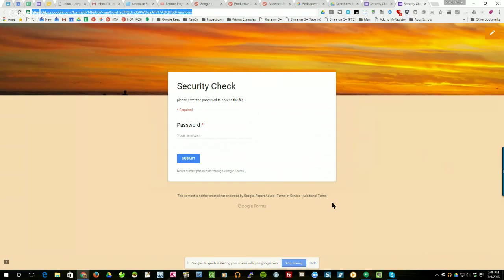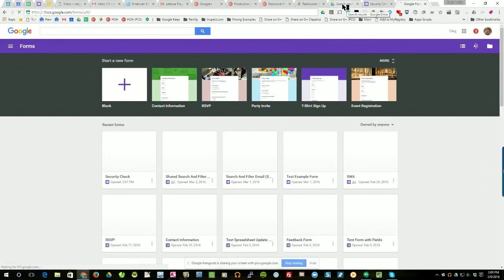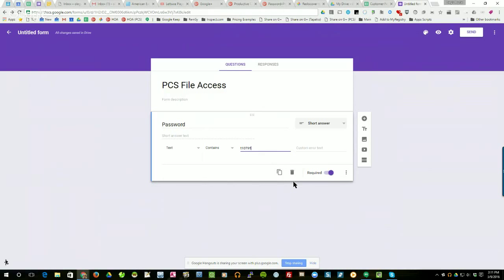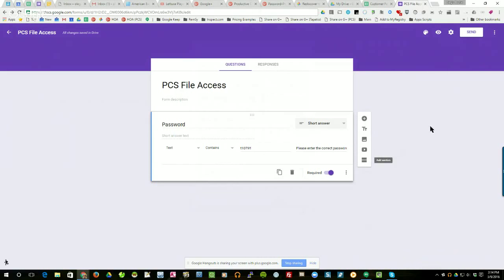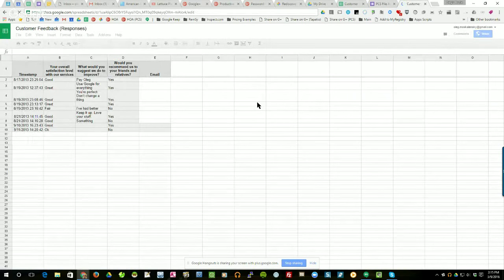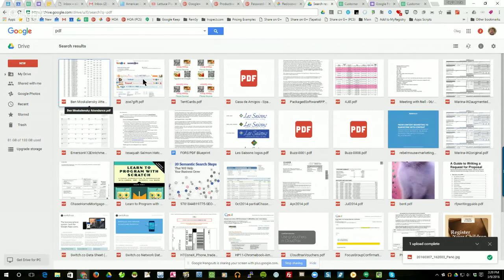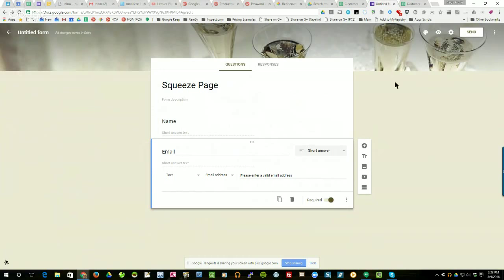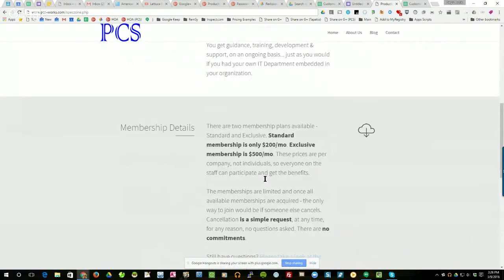Password-Protect Google Drive Files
Create a password-protected Google Drive file or a login page as a gateway to some materials (PDFs or other documents) or a squeeze page - all using a simple Google Form, as the gatekeeper to information.